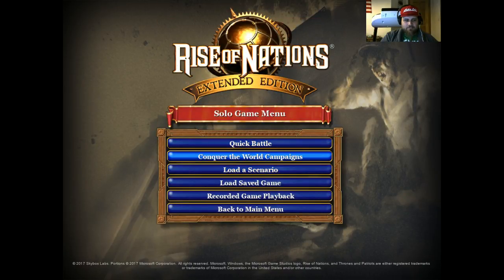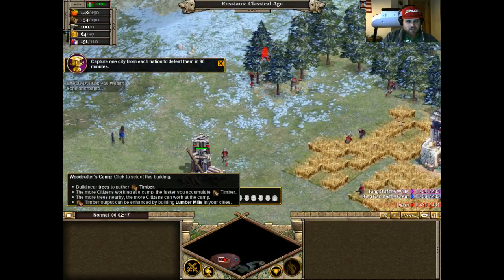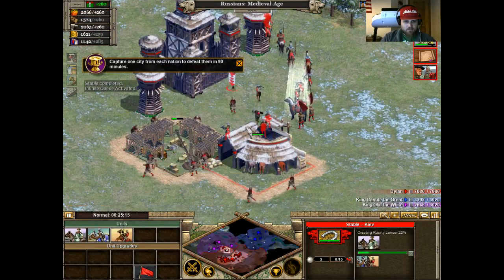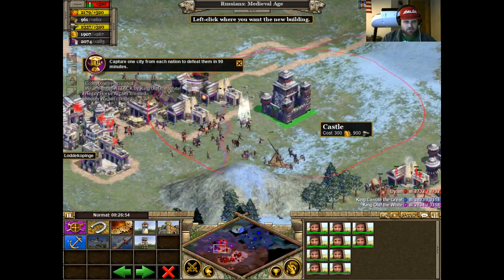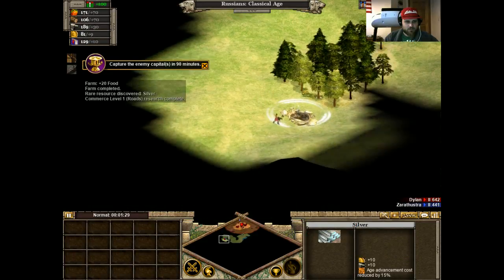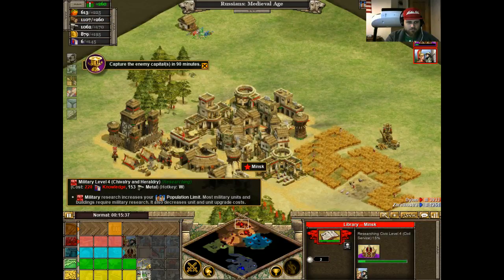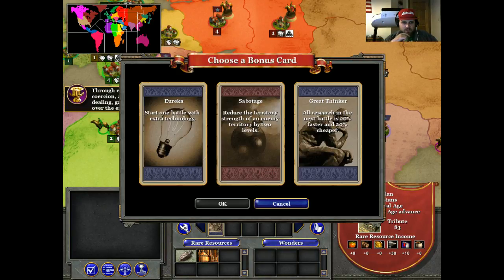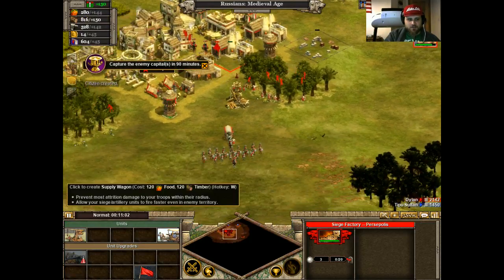Live Energy Rambles: Rise of Nations (ERROR STREAM!!!)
SO the end of the stream was nearly 2 hours away IMO but my PC decided to crash...so...fuck it. it crashed.
Still, had fun, thank to everyone who popped in, chatted and subbed!
I do it all for you!...well. ok I do SOME things for you...